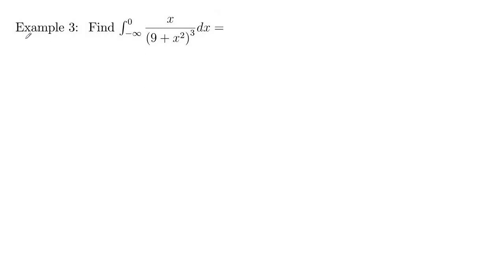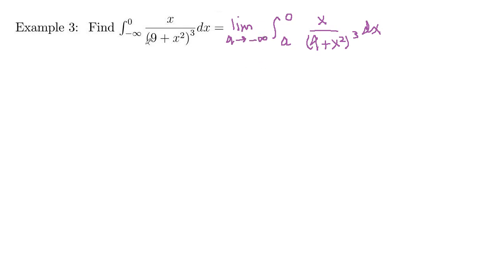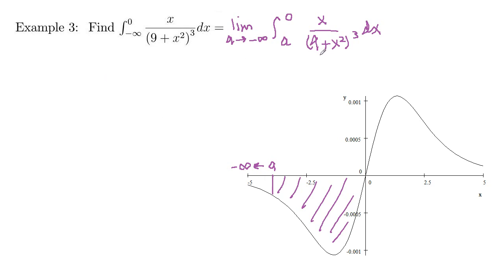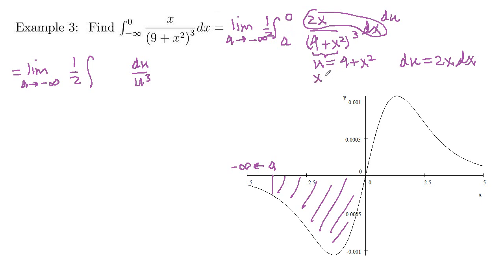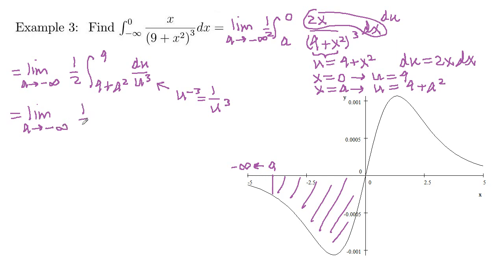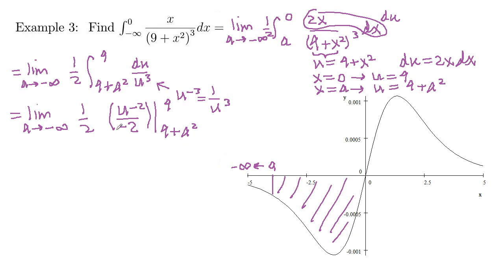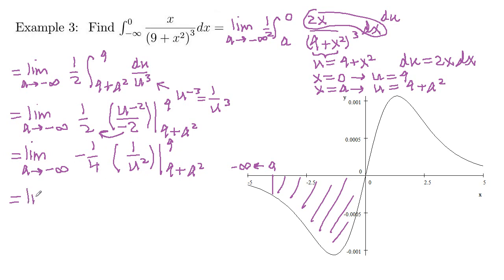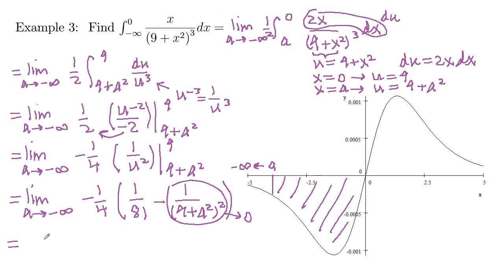Math 148 Section 7.8 Example 3